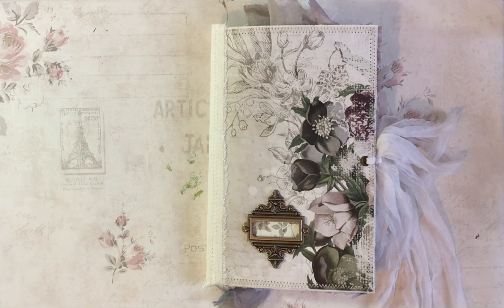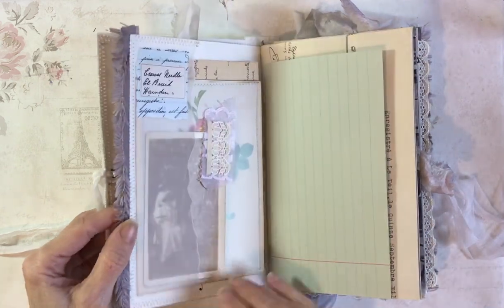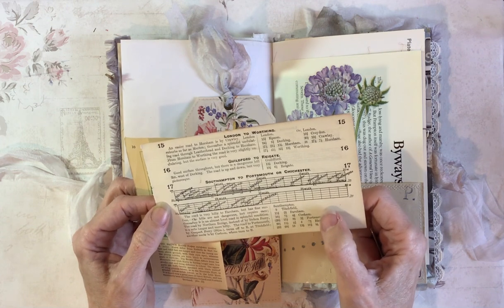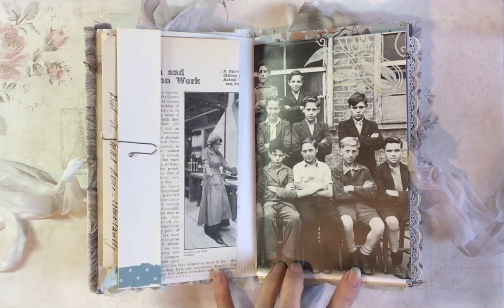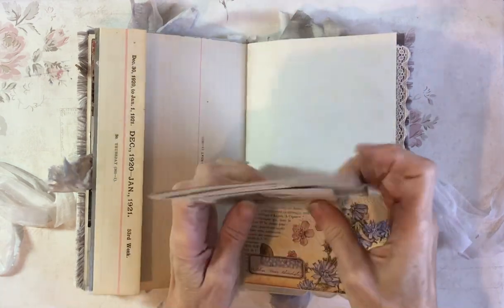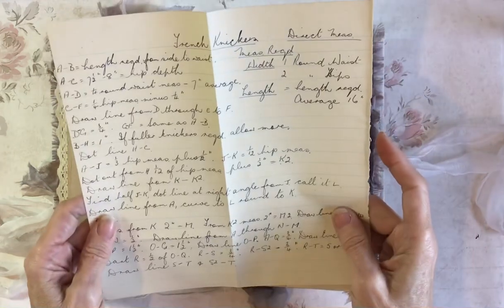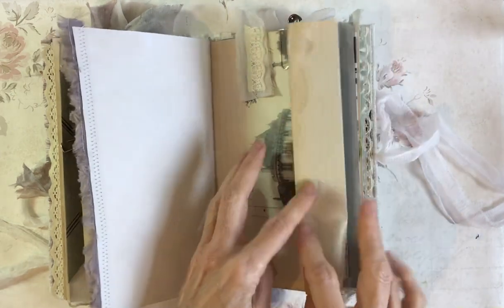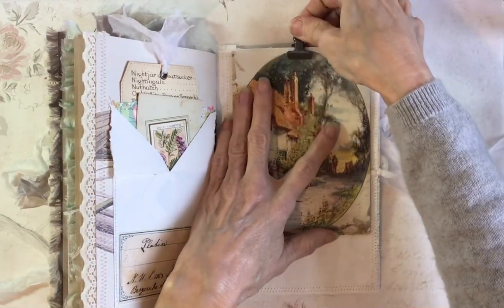Ella - a junk journal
The journal is approx 8” x 51/2”. It’s cover is card stock over fabric lining. It has 1 sewn in signature using a 5 hole pamphlet stitch. There are 68 pages counting fronts and backs. The journal contains a mixture of tea  stained, vintage pages and speciality papers with lots of original vintage ephemera.